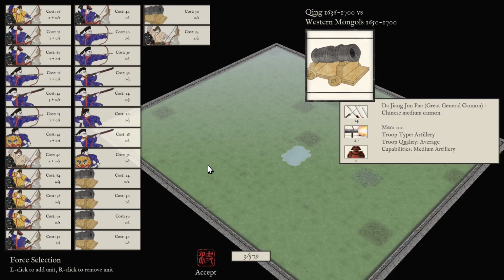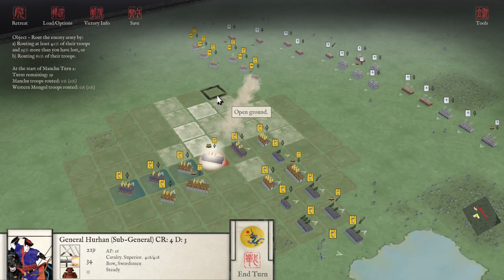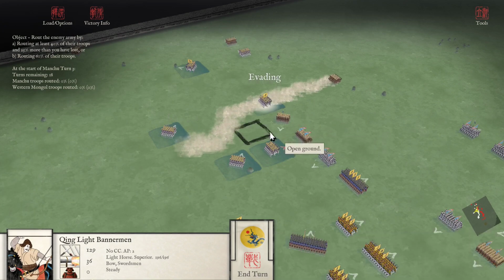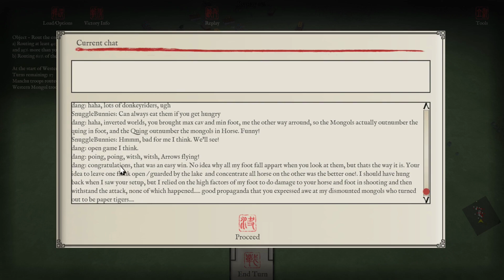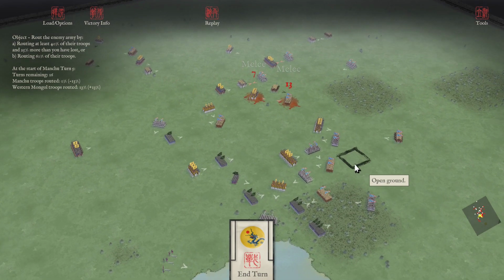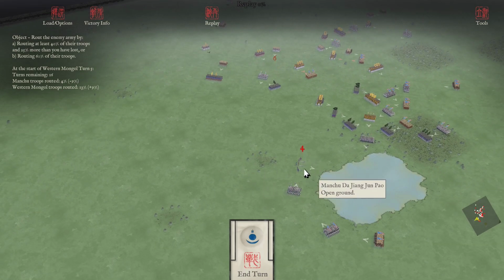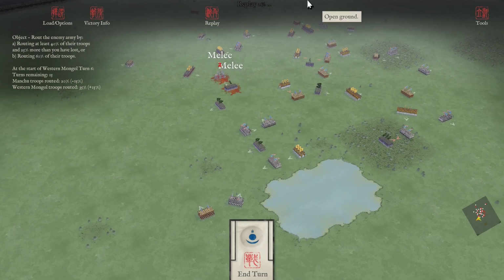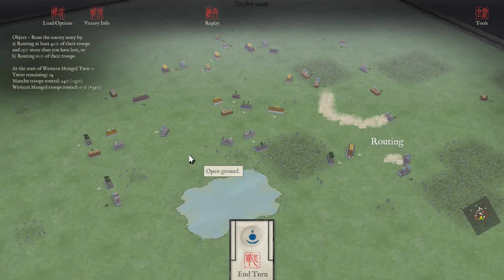Sengoku Jidai MP #42: Qing vs Mongols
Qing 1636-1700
vs
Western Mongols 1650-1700